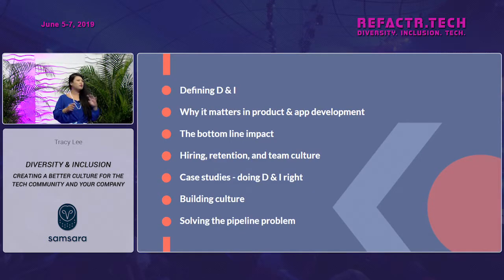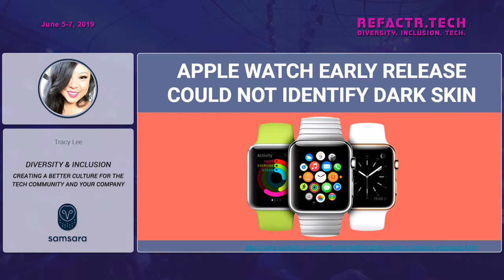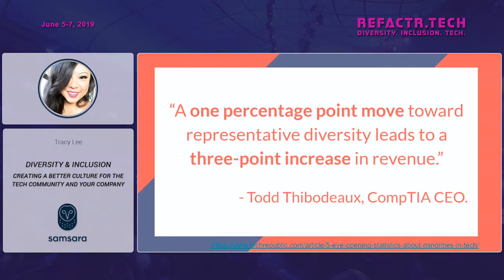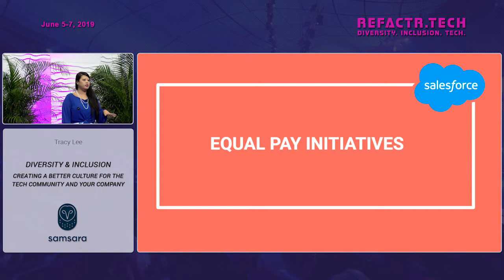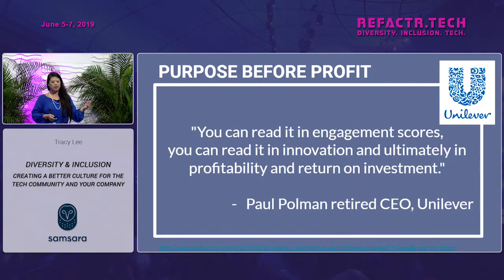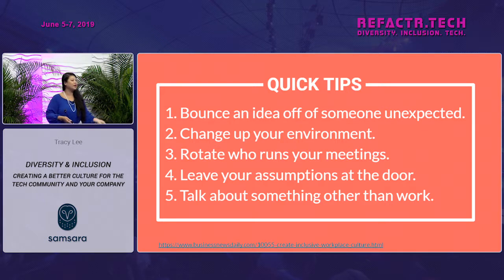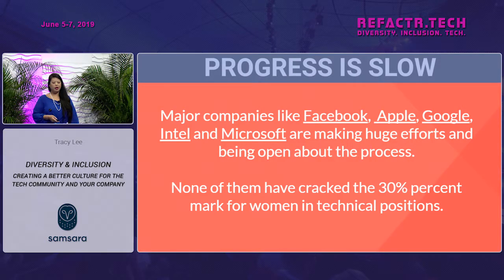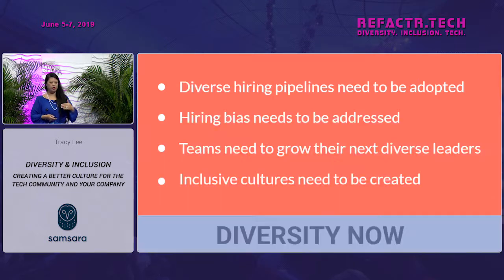KEYNOTE: DIVERSITY - IS IT A PIPELINE PROBLEM? INCLUSION - IS IT THAT HARD? - Tracy Lee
Everyone is talking about diversity and inclusion these days. But why does it really matter? And if you’ve had a hard time finding women to hire, how do you solve that problem? What are some ways companies have done D&I right, and how can you learn from them? We’ll explore some practical reasons why you should be aware of how D&I impacts your business and easy tips to begin changing how you and your team think today. We’ll also cover do’s and don’ts of how to build an inclusive team culture and creating a sustainable environment that includes everyone.

Tracy is the Co-Founder of This Dot Labs, a consultancy helping teams build front end applicationsis focused on hiring women. She is also a Google Developer Expert, RxJS Core Team member, a Women Techmakers Lead, and a frequent keynote speaker at conferences. She heads up Community Relations at Node Foundation, is the host of the Modern Web podcast, organizer of This.JavaScript, Contributor Days, Google Developer Group Silicon Valley and Triangle, and RxWorkshop. You can find her on Twitter @ladyleet